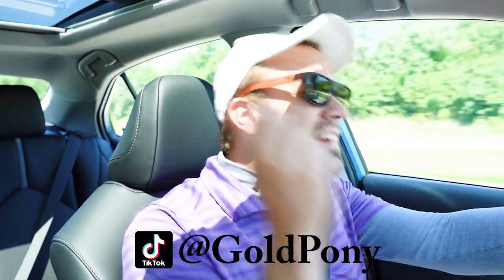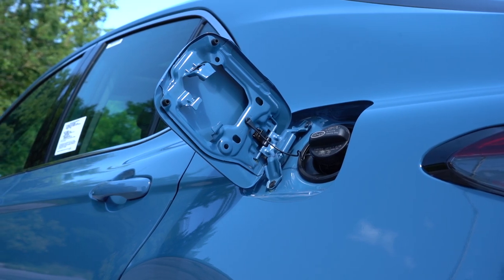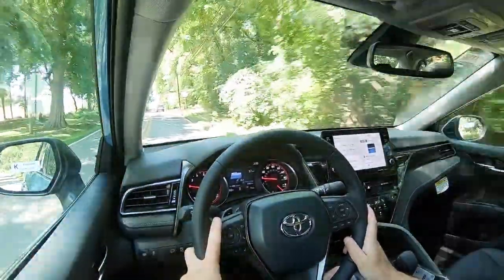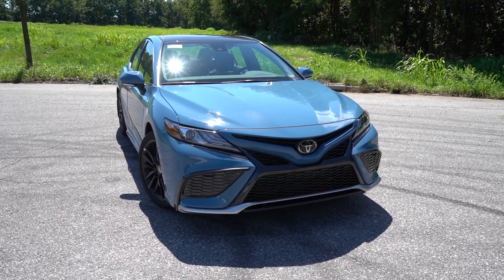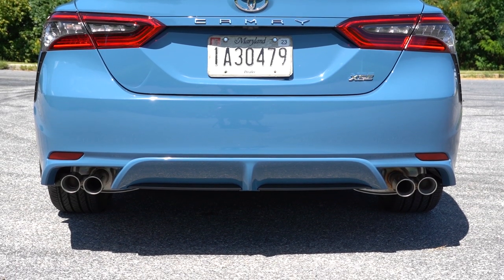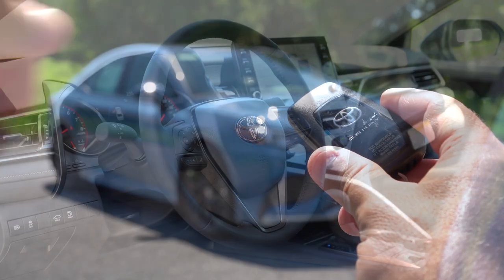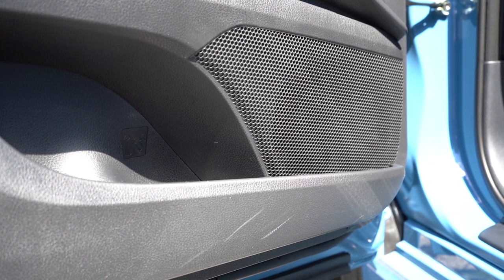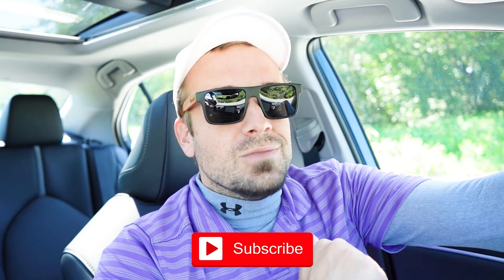2023 Toyota Camry Review | One FUN Change for 2023!